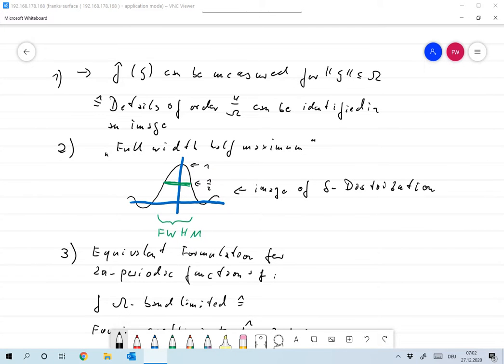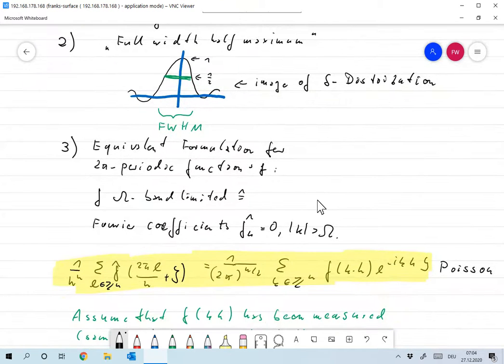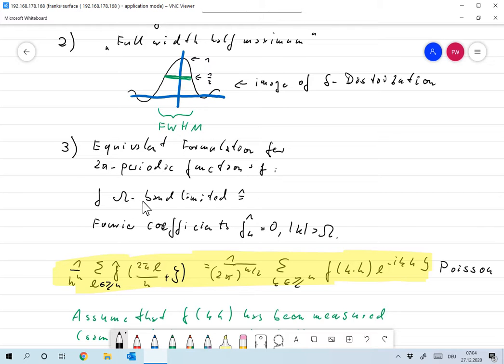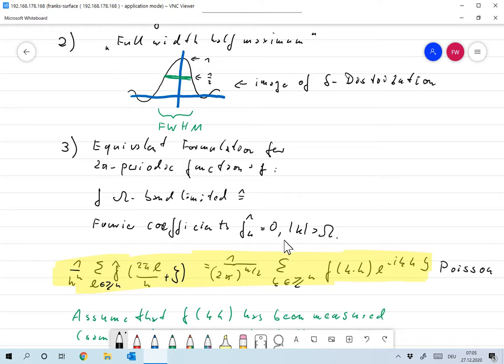2020 12 27 07 23 15 Sampling Theorem Frank Wuebbeling Bildschirm, OC Studio